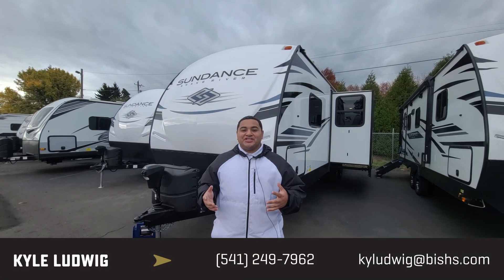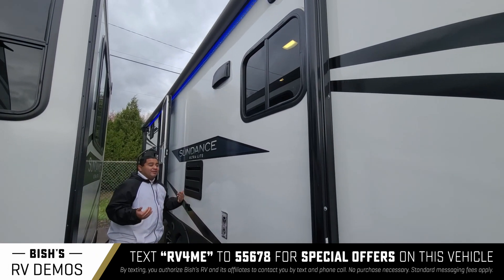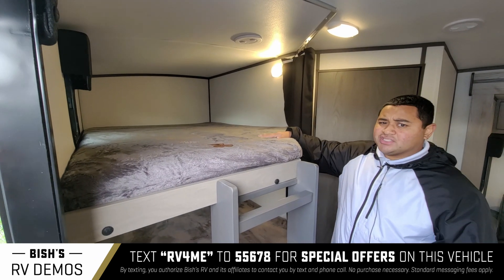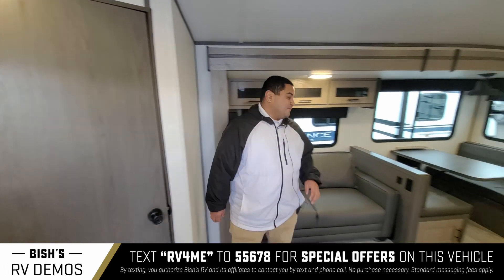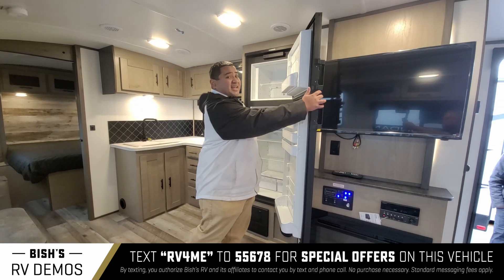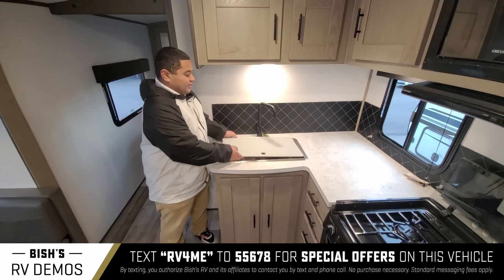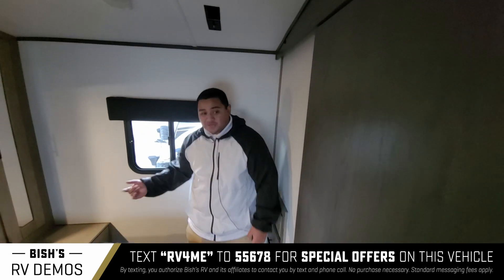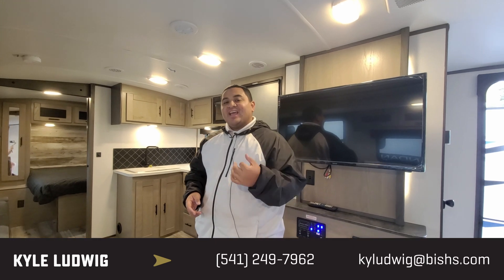2021 Heartland Sundance Snake River 278 BH Travel Trailer • Bishs.com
Get camp ready and unplug in the 2021 Heartland Sundance Ultra-Lite 278 BH. This Sundance Ultra-Lite Travel Trailer peacefully sleeps 10. We've got you covered with: 2 sofa bed(s) and 1 queen bed. And contains a Bunkhouse. And a master bedroom conveniently located in the Front. RV Living in the Sundance Ultra-Lite Travel Trailer has never felt more like home, with convenient amenities like a Center kitchen with Bench Seats, Center living area and Rear bathroom. It doesn't stop there, this Sundance Ultra-Lite 278 BH Travel Trailer intensifies your RV camping experience, and features a stove with 3 oven burners, Full-Size refrigerator, and more!